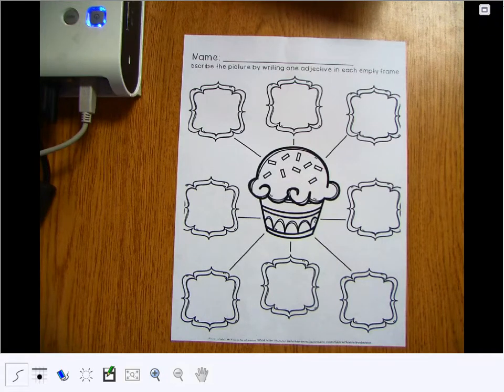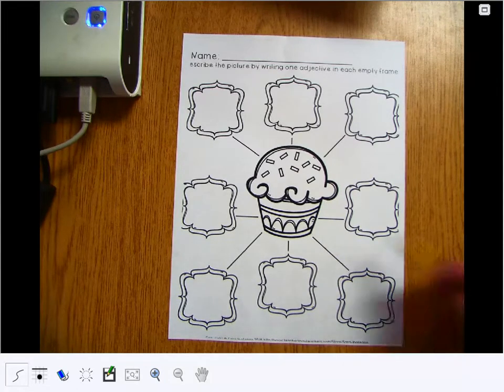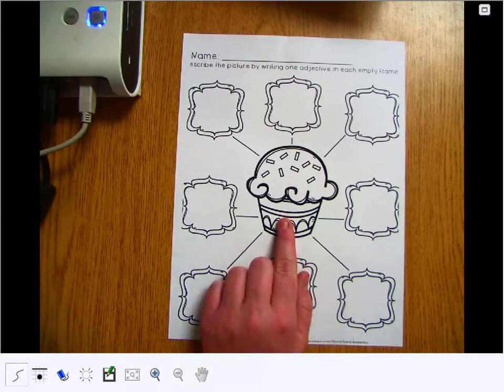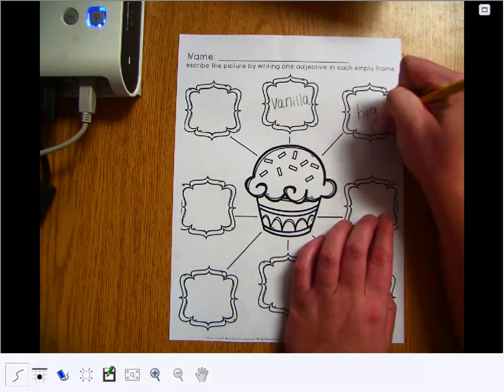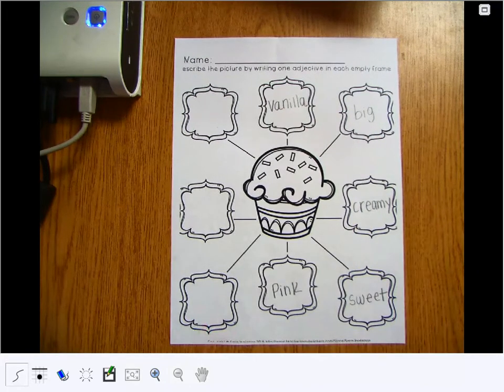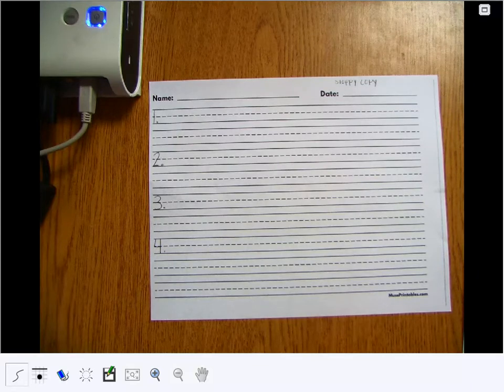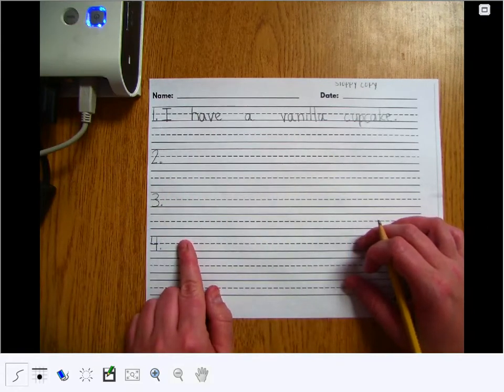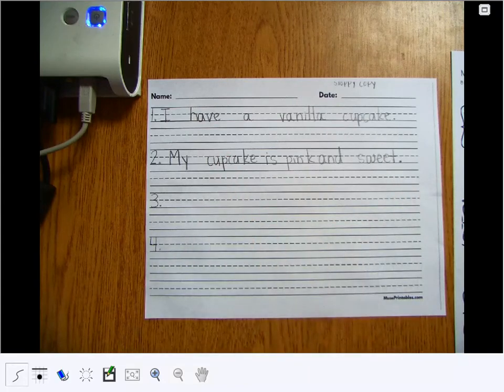Adjectives to Describe a Cupcake-Sloppy Copy